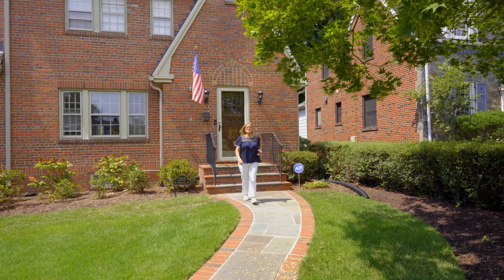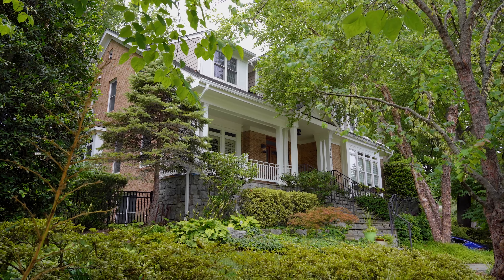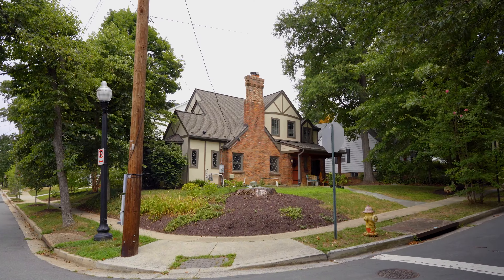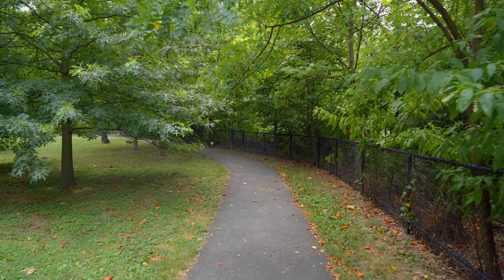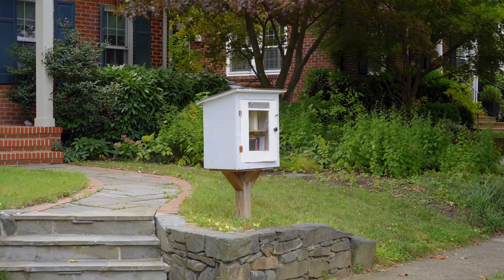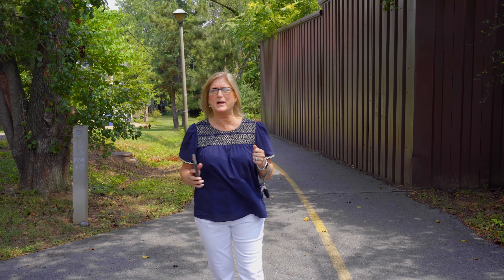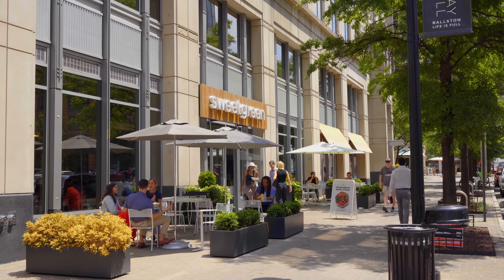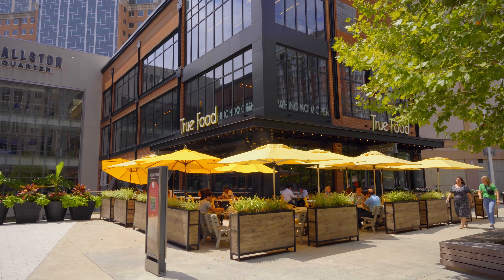Explore Waycroft - Woodlawn With Felicia Cook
Hello! We are McEnearney Associates Realtors and we have partnered with ARLNow to launch a new community video series highlighting neighborhoods in Arlington and beyond that we absolutely love!  For more than forty years we have served the greater Washington metro region, specifically the Arlington community, with our hyper-local real estate knowledge and we want to give you the insider’s scoop on all things amazing that we love in the communities where we have lived and worked for so many years. Follow us every other week as we cover neighborhoods in Arlington and the surrounding areas, and show your support in the comments below!